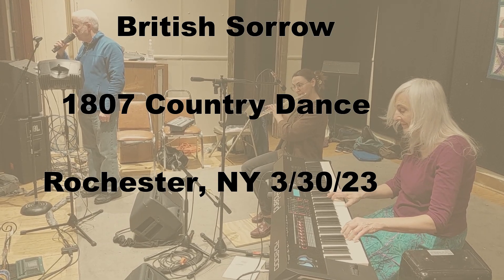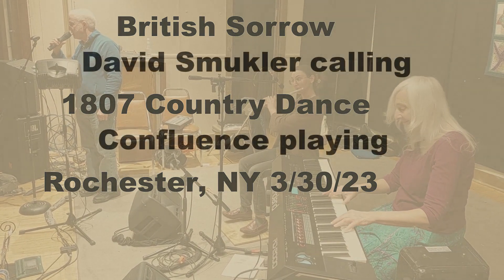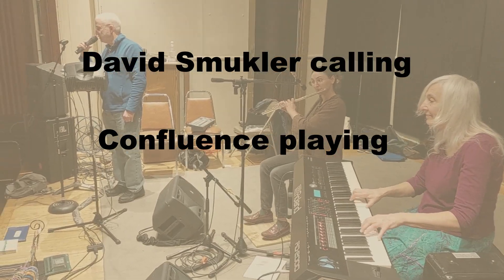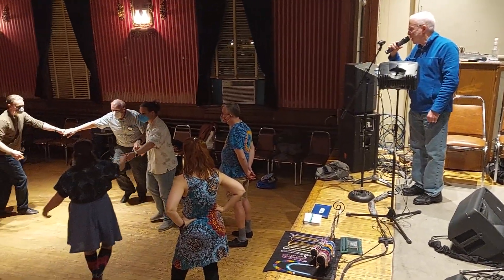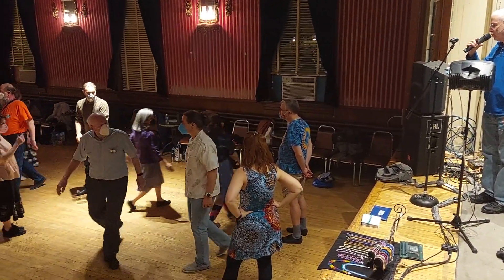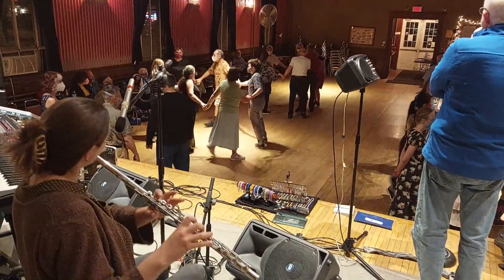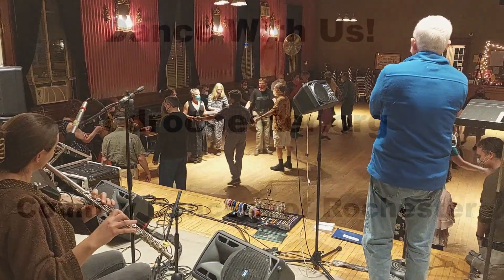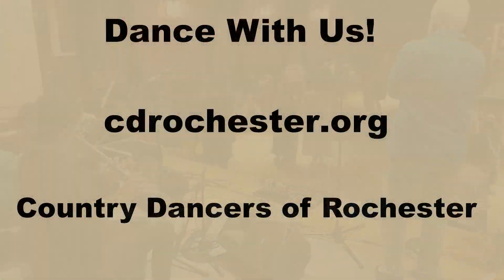British Sorrow American Country Dance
British Sorrow, an 1807 American dance (Saltator and the 1808 Otsego manuscript), danced in Harmony House, Webster, NY, 3/30/23 by Country Dancers of Rochester.   David Smukler calling,  Nadine Dyskant-Miller on flute, Barbara Dyskant on piano, as Confluence.